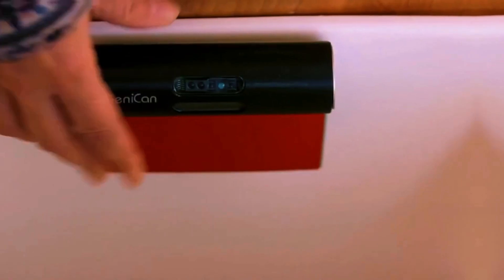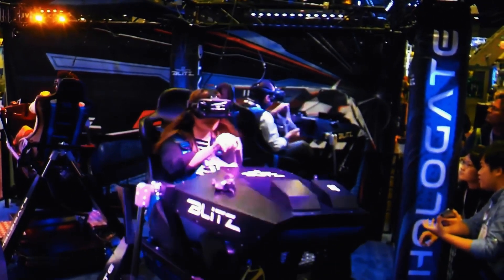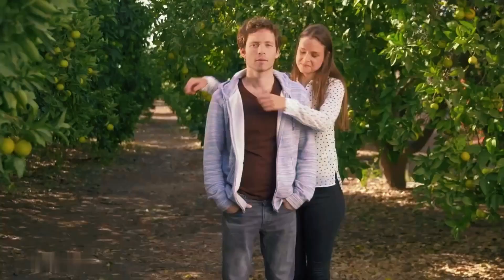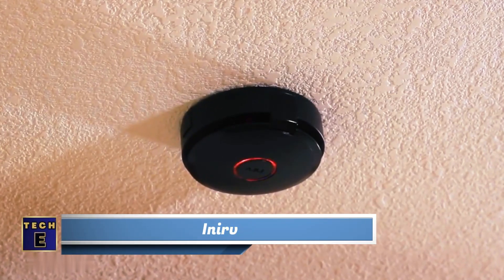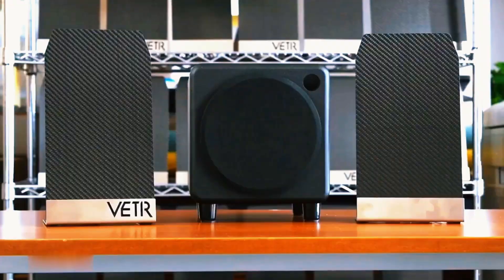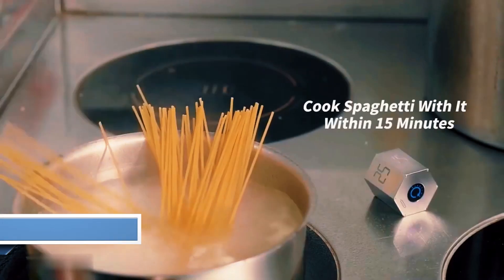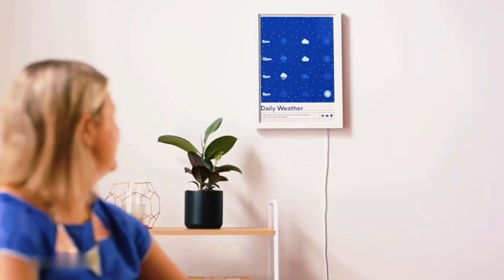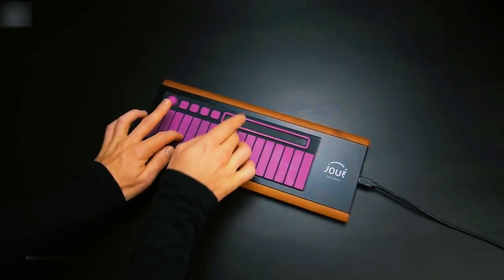Coolest Home Gadgets That Will Blow Your Mind Volume 3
From a trash bin that assists you with your grocery list, to a smart tattoo that shows all the needed data right on your body. Here are some of the coolest gadgets that will absolutely blow your mind.

24 Hottest Inventions That Will Change Your Life

14 Gadgets That Will Kill Your Boredom

18 Coolest Amazon Gadgets You Can Buy